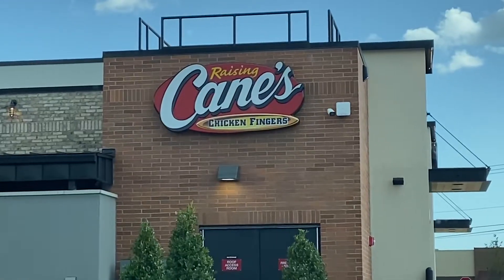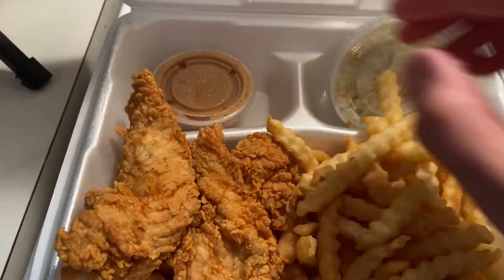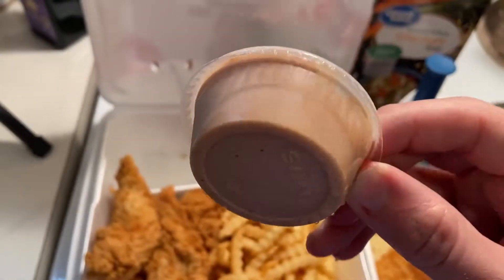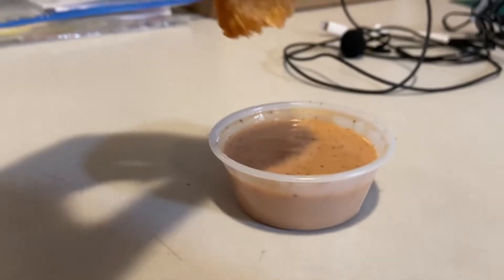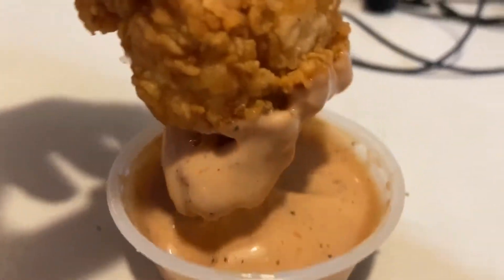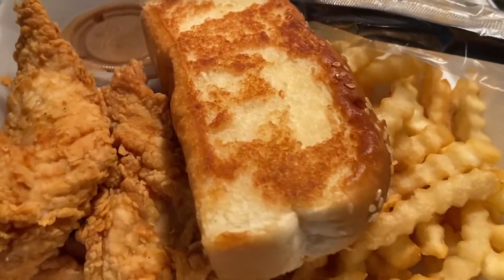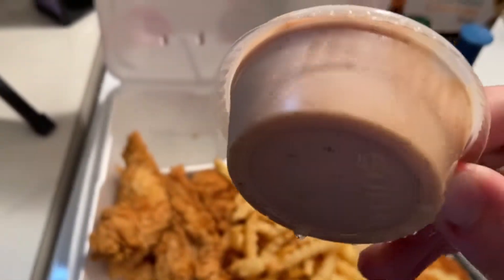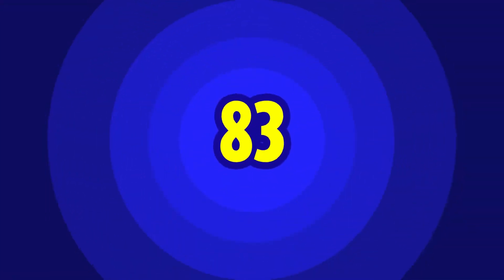FIRST TIME TRYING Raising Cane’s® ! 🐔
Today I’m trying the Tender Box from Raising Cane’s! First time to try Raising Cane’s! Does this place hold up against other chicken fast food places? Find out my opinion!